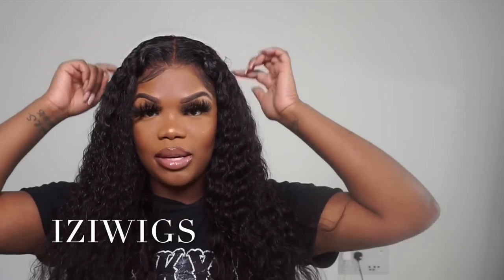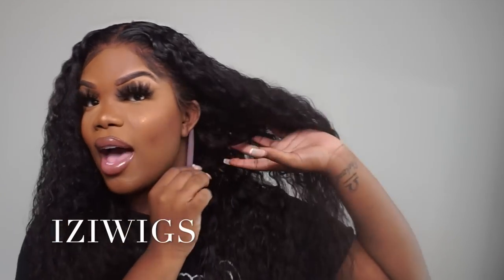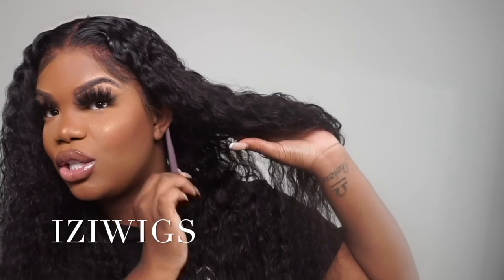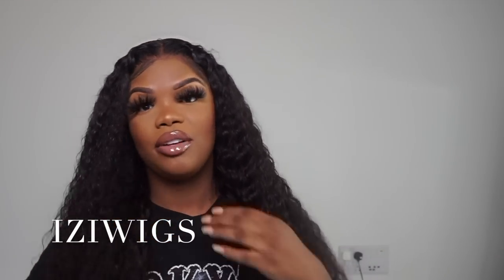We broke up ... left that boy & bagged me a man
HEY WOYOIIS
WELCOME BACK MISS YOU ALL SO MUCH.
JUST A LIFE UPDATE
I’m no longer in a relationship with the guy I was with for 2 years and half sometimes things just don’t work out and you fine yourself in situations but if your always wondering why things happen to you turn to God and let him deal with the things your going through.

Regards my health things are Getting better and I’m truly healed from the things that have hurt me I’m in a better and much happier.

 HAIR DETAILS
 ●▬▬▬▬▬ ❤ IZIWIGS ❤ ▬▬▬▬▬●

Hair Type: Remy Virgin Human Hair Hair
Length: 22inches
Hair Density: 150%
Cap Construction: 13*4” Glueless Lace Front Cap